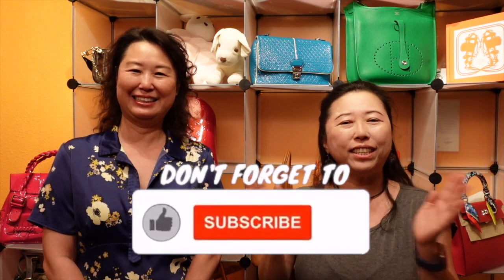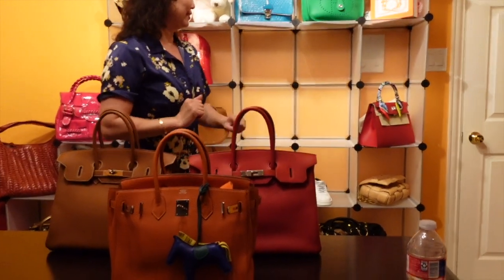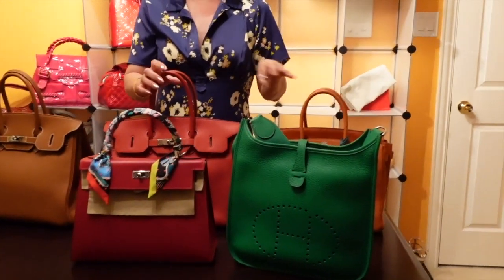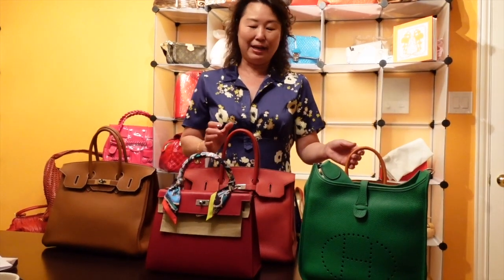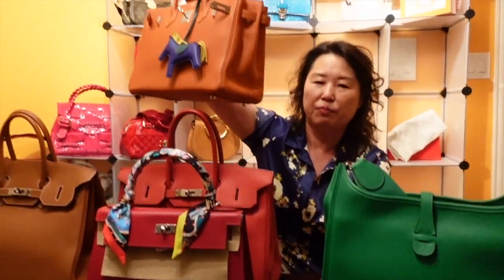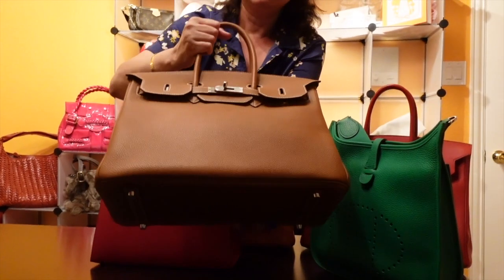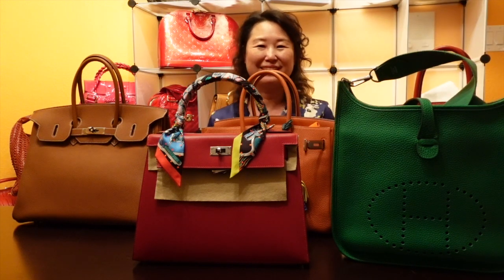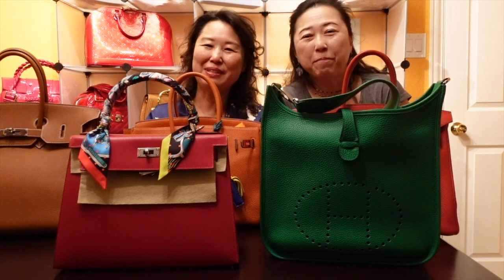My Hermes Bag Collection 2021 | Birkin | Kelly | Evelyne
My Studio Décor items listed below:

**Padded Pink Bag Canvas Wall Art, 17 x 17, Multi-Color

**Eat Sleep YouTube Repeat Throw Pillowcases

**The Oliver Gal Artist Co. Fashion and Glam Wall Art Canvas Prints 'Parisian Road Sign' Home Décor, 15" x 10", Gray, Gold

**Stupell Industries Glam Perfume Bottle V2 Flower Silver Pink Peony Stretched Canvas Wall Art

**Paris Eiffel Tower Decor for Bedroom for Girls Pink Paris Theme Room Decor Wall Art Canvas
**12" 30cm DIY Round Imitation Pearl Bead Short Handle Replacement Chain Strap Handbag Chains Accessories Purse Straps Shoulder with Metal Buckles

**Bobeey 8pcs Light Gold Spring O Rings,Round Snap Carabiner Clip Trigger Spring Keyring Buckle,O Ring for Bags,Purses BBC3 (1.25''(3.2cm), Light Gold)

HAHIYO Purse Chain Strap Length 43.3”

Luxury handbag restore, repair or authenticate
***✩Panasonic Lumix G 25mm f/1.7 lens
***✩Panasonic Lumix G 14mm f/2.5 lens
***✩Main vlogging camera:
**Sony ZV-1 Camera - Black
**Sony ZV-1 Camera - White